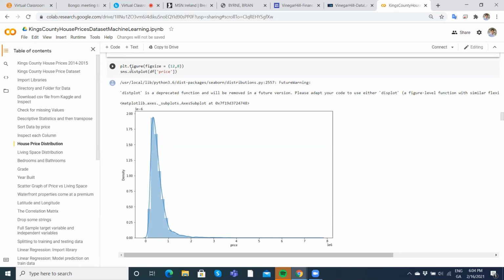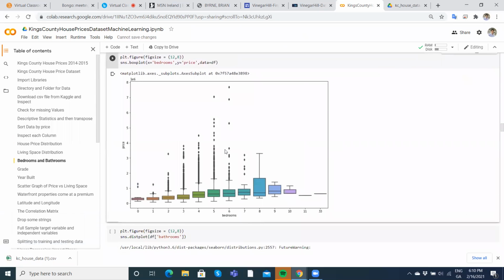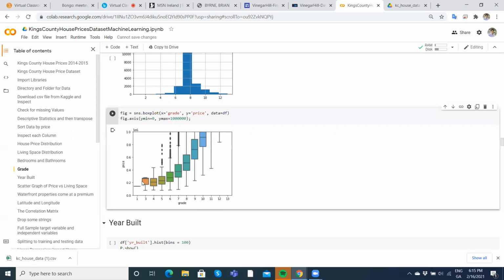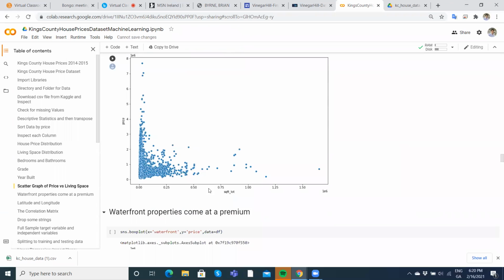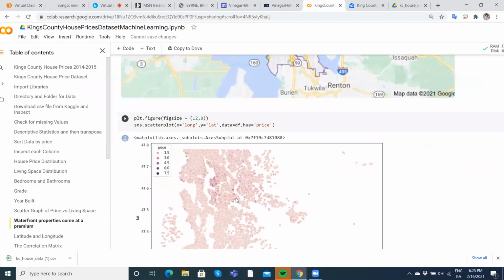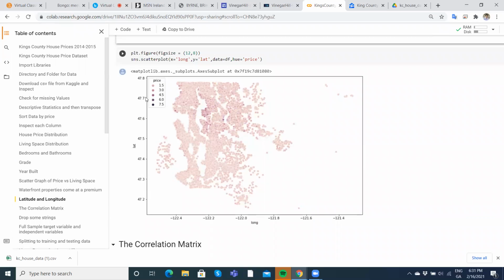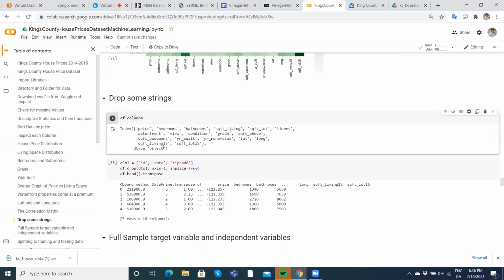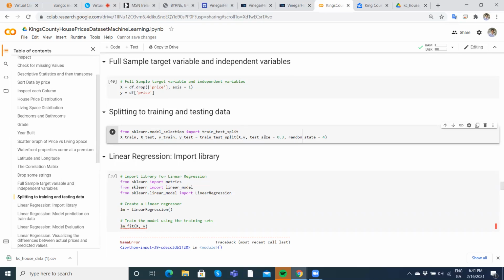Kings County WA House Price modelling with OLS, Random Forest and XGBoost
Seaborn and Matplotlib python libraries are used to investigate and visualize Kings County WA House prices. The pre-modelling is useful for understanding the results obtained from OLS, Random Forest and XGBoost